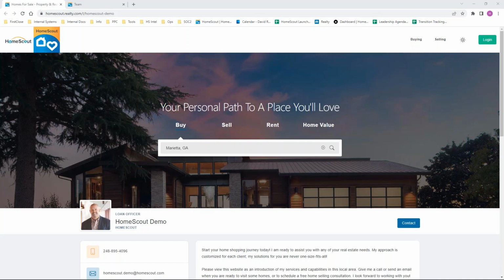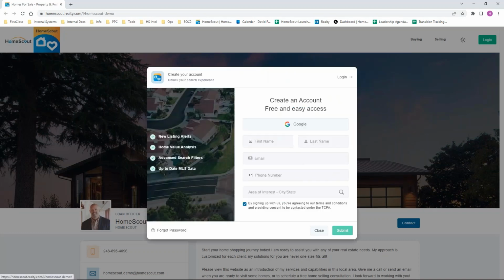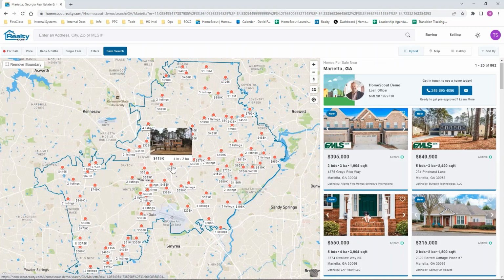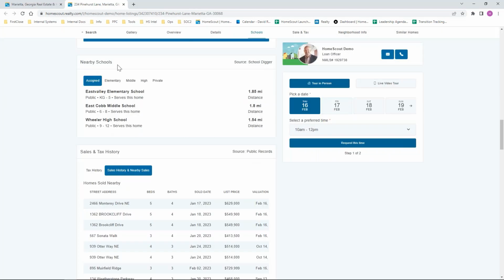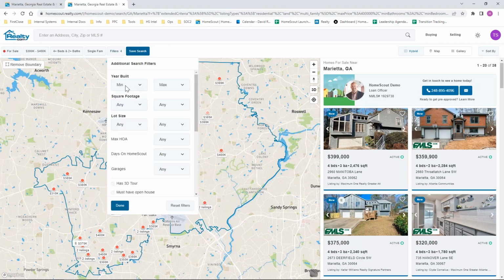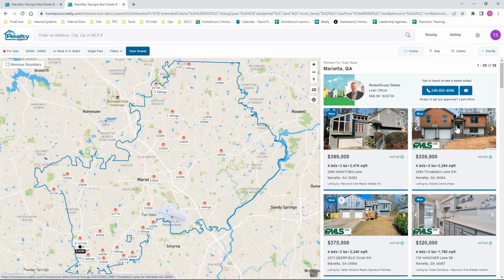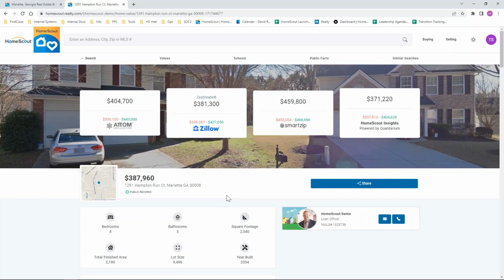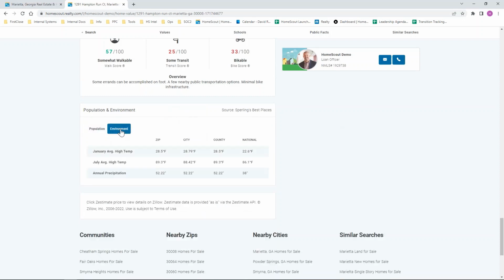Nuts & Bolts - Introduction and Web Site Overview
This video introduces the Nuts & Bolts video training series and provides an overview of the HomeScout web site.